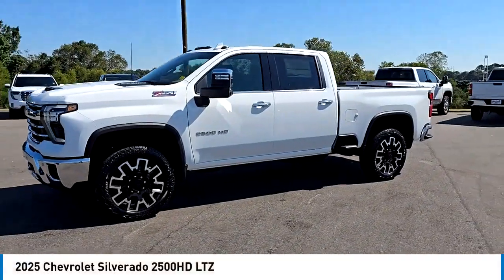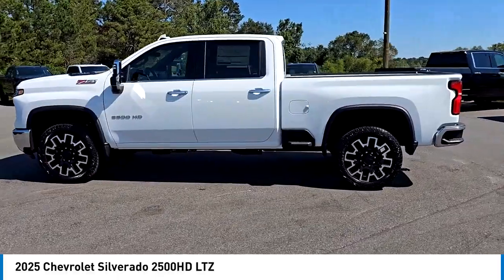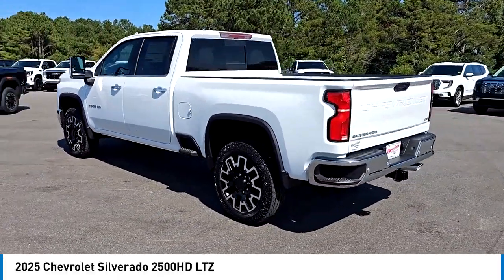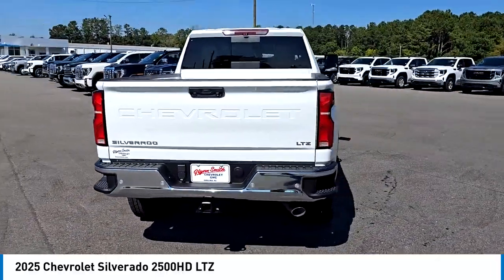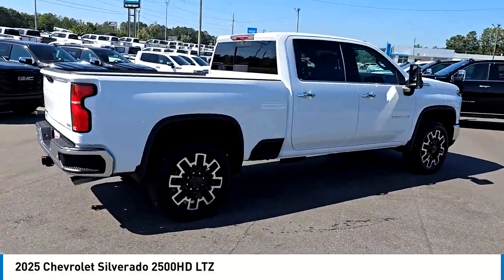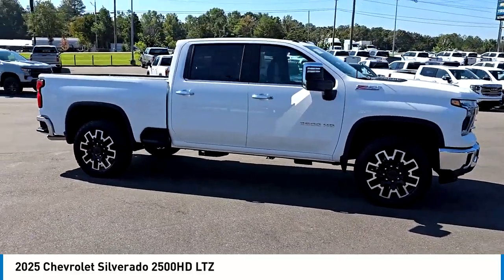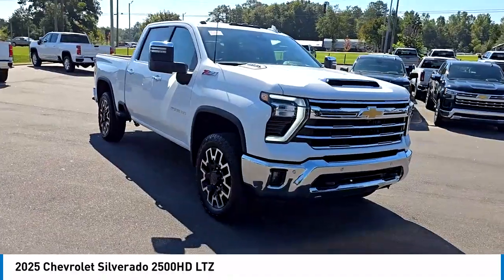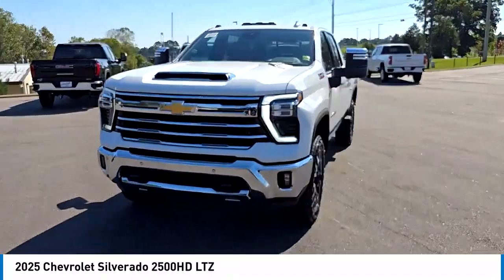2025 Chevrolet Silverado 2500HD S10539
2025 Chevrolet Silverado 2500HD LTZ [LISTING_USED] [LISTING_NEW] 1GC4KPE79SF126366 S10539 Summit White
2025 Chevrolet Silverado 2500HD LTZ